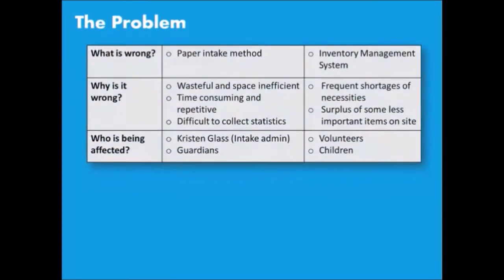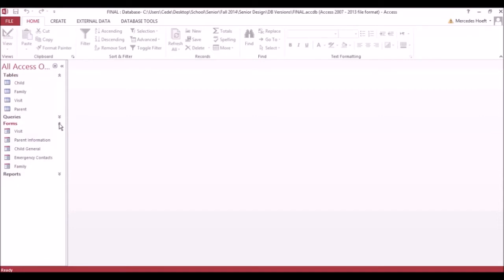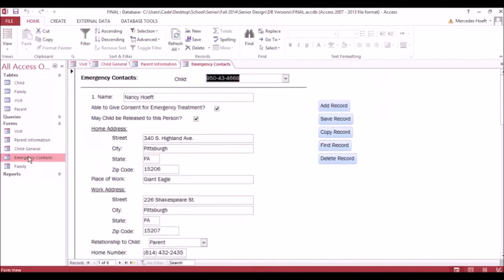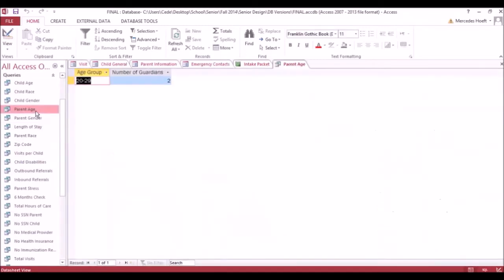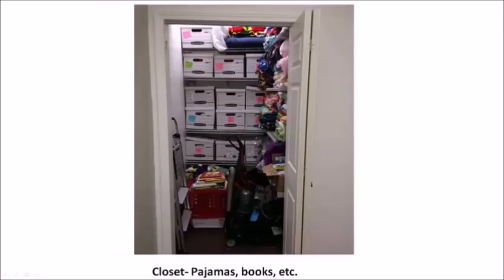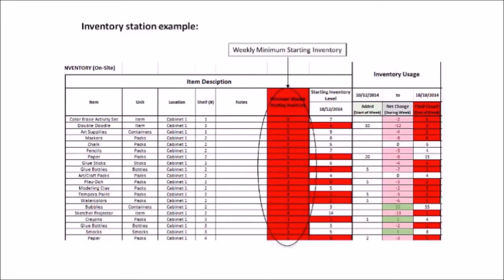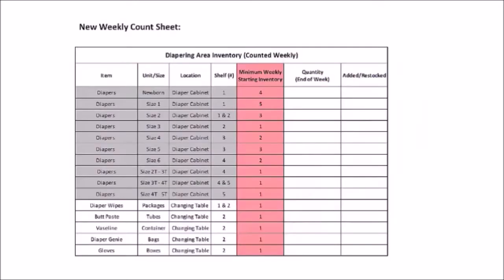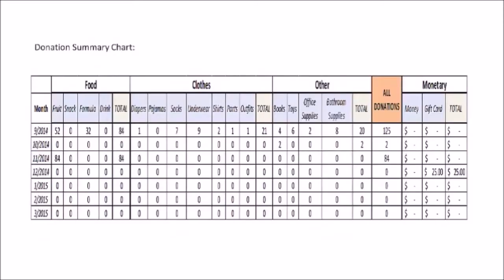Jeremiah's Place Senior Design Fall 2014 IE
Converting a paper-based admission process into a user-friendly access database and implementing an inventory management system.